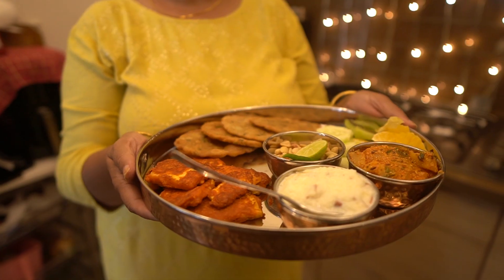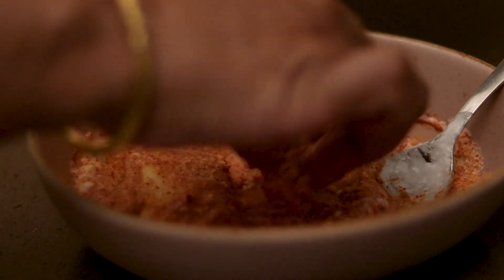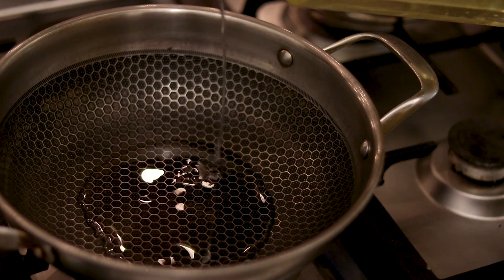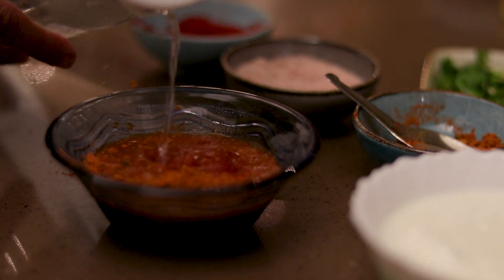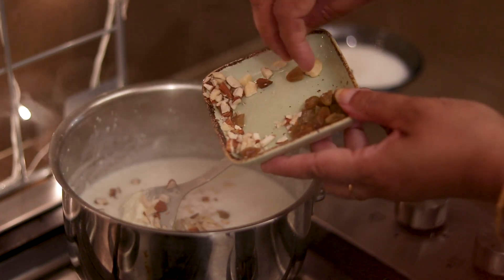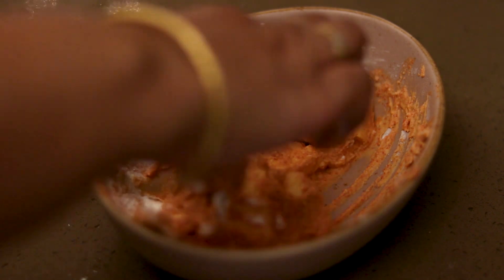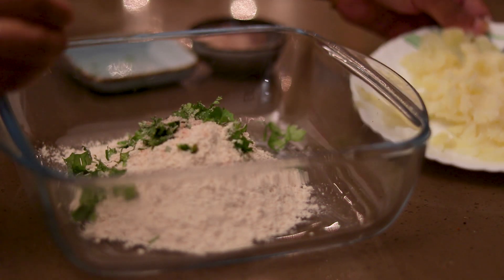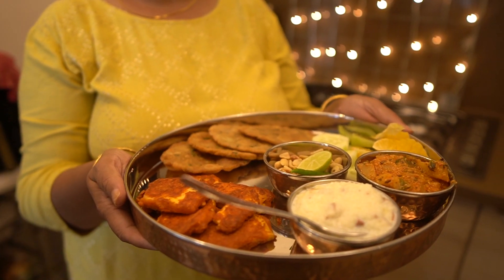Navratri Special Vrat Recipes | चटपटा व्रत वाला नाश्ता | Instant Recipes for Fasting | Vrat Thali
Hello!

Today's video is: Navratri Special Vrat Recipes | चटपटा व्रत वाला नाश्ता  | Instant Recipes for Fasting | Vrat Thali

Title: Navratri Special Vrat Recipes | चटपटा व्रत वाला नाश्ता  | Instant Recipes for Fasting | Vrat Thali

XOXO
Amita S.